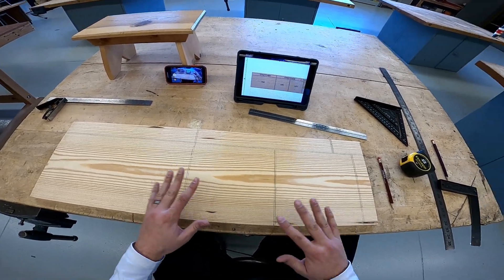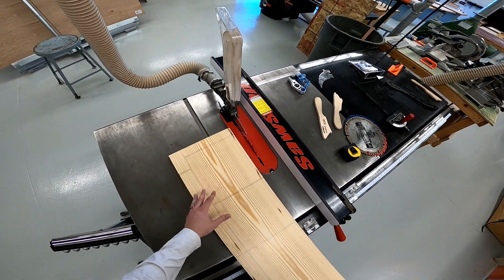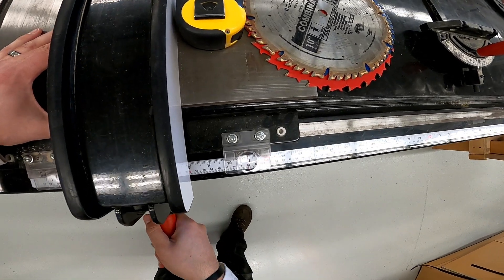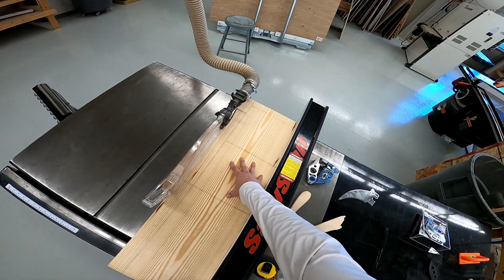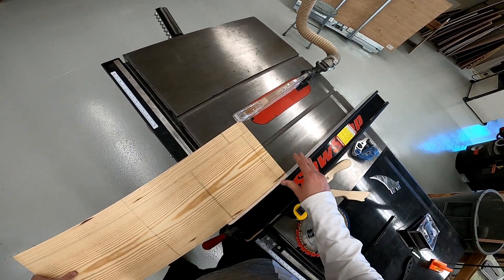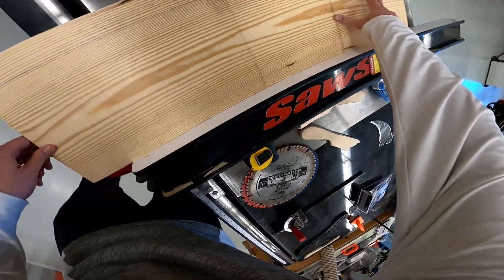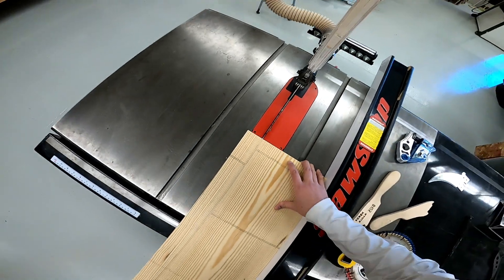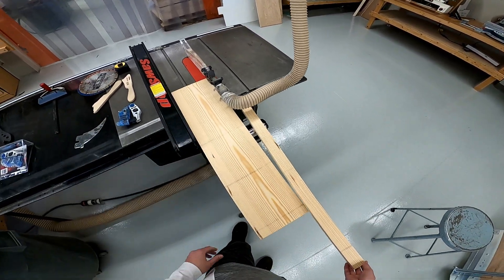Step Stool, Step 2, Rip Cuts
Woodworking: The Basics
Step 2 of 16
Making your two rip cuts for the step stool project